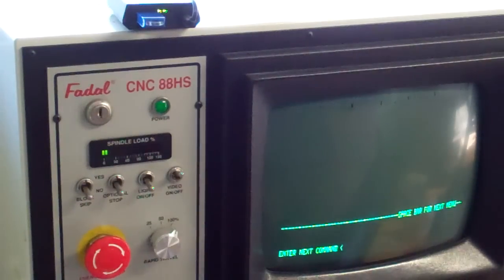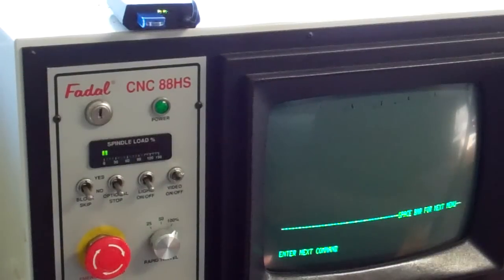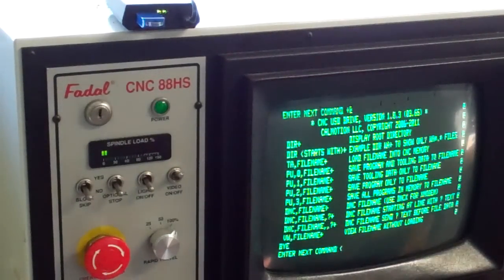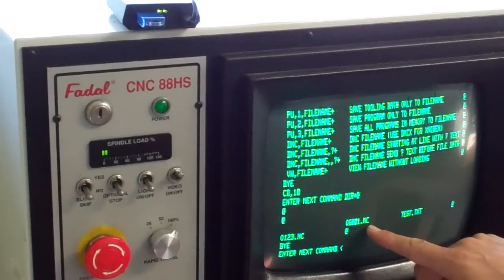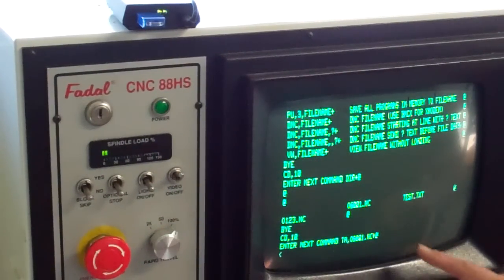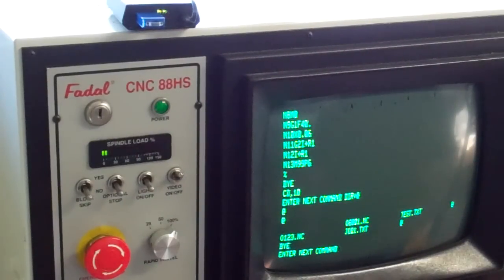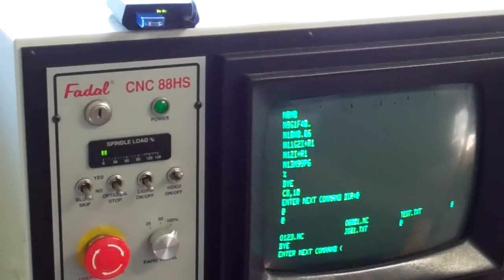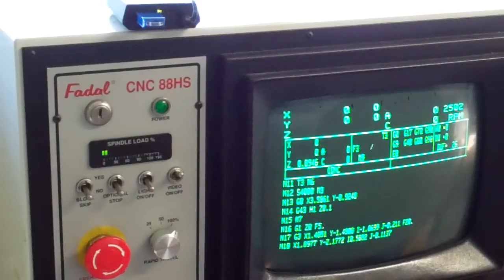Calmotion USBCNC-FAD USB or Ethernet for Fadal 88HS or 32MP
This video will give you a demostration of the Calmotion USBCNC-FAD product.  It is available as a external or pendant mount. Calmotion makes a USB or Ethernet version for Fadal CNC controls 88, 88HS or 32MP.  Whether it is a -2, -4, -5 or -6 systems it is a very easy way to add USB or Ethernet to the Fadal control. for more information.

Calmotion also makes a universal unit the USBCNC to work with any CNC control.

for Fadal control retrofit solution.